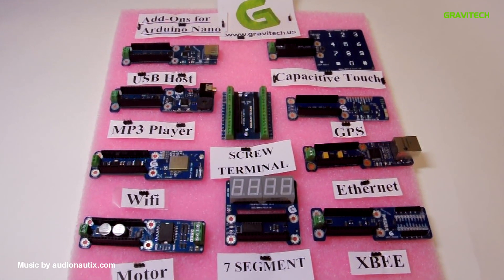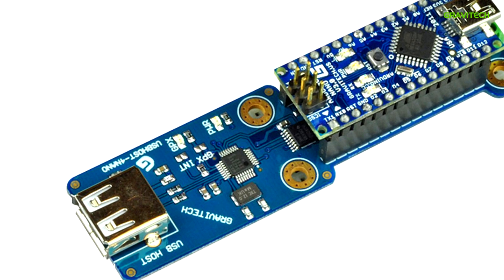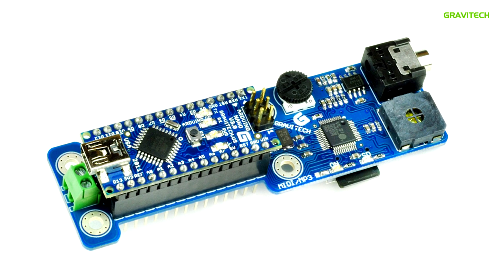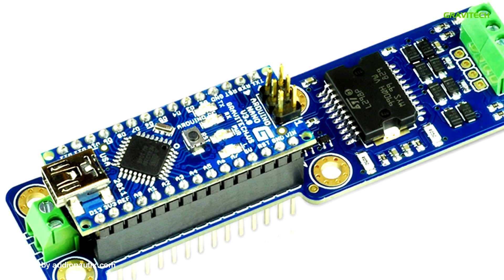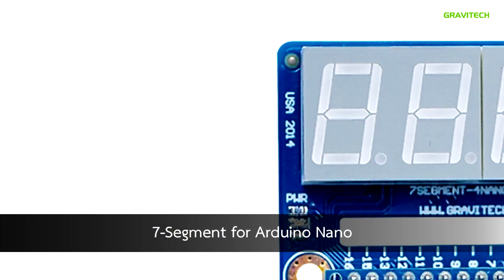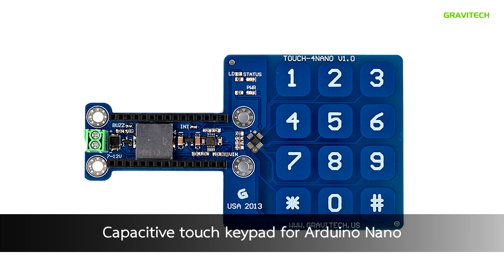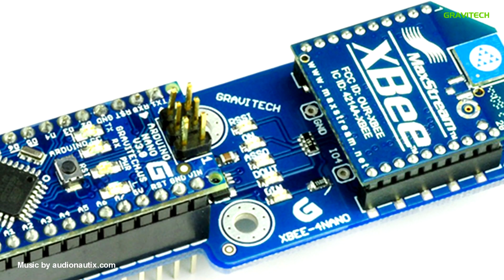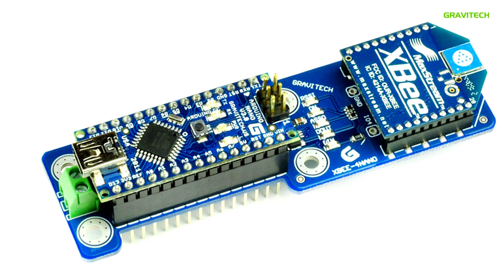Arduino Nano add-on modules